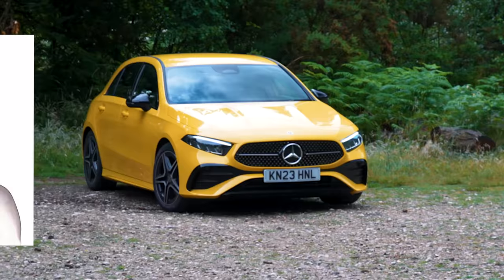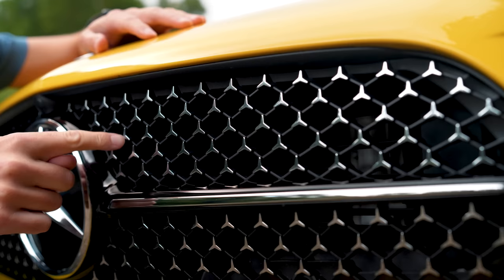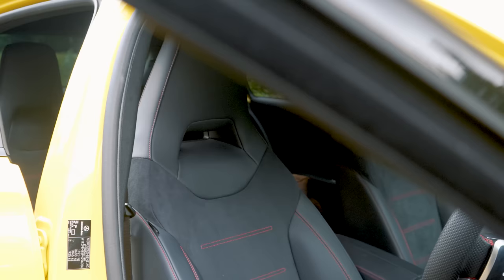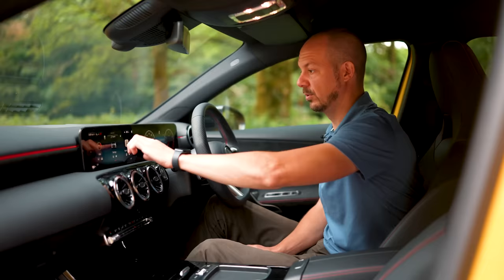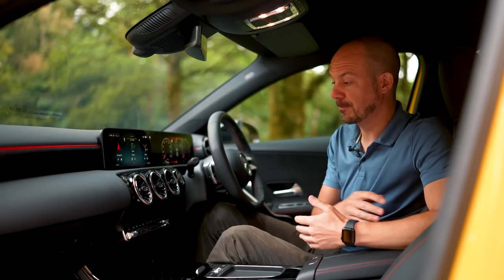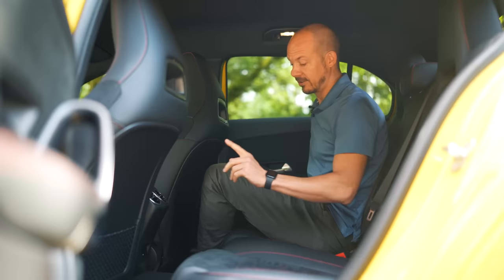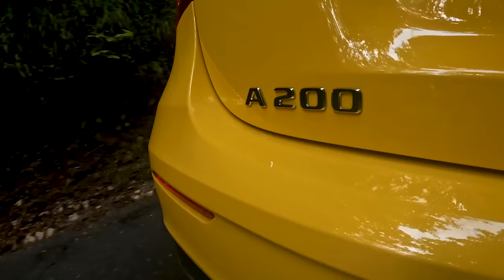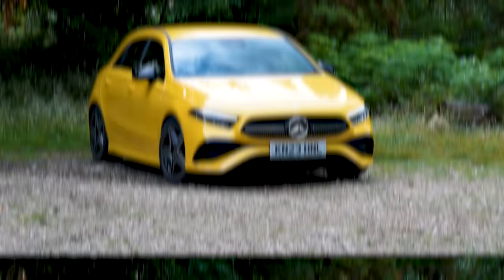NEW Mercedes A-Class review – better than a BMW 1 Series? | What Car?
In our new Mercedes A-Class review, we find out if this is the best posh hatchback you can buy. Or would you be better off with an Audi A3 or BMW 1 Series?